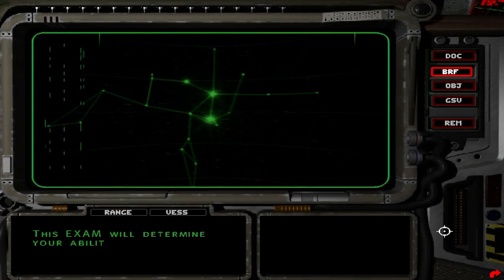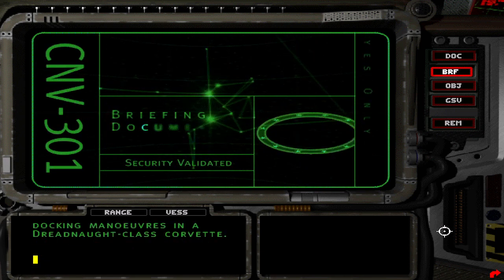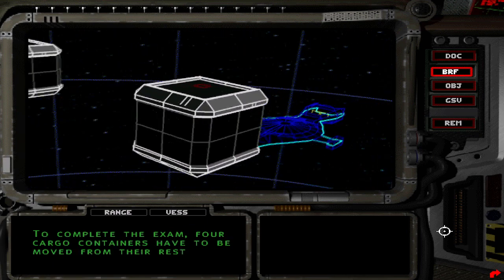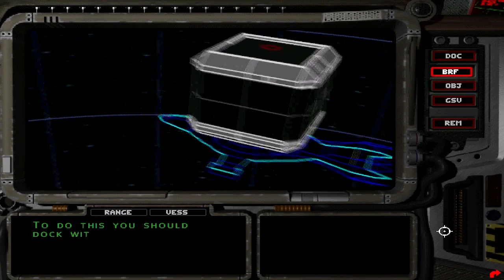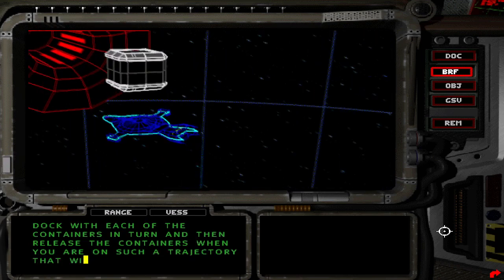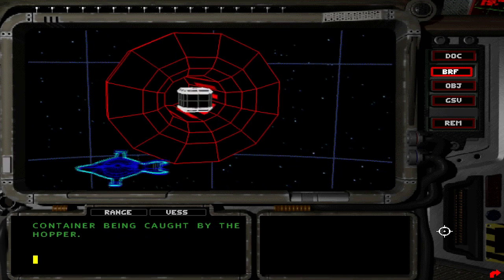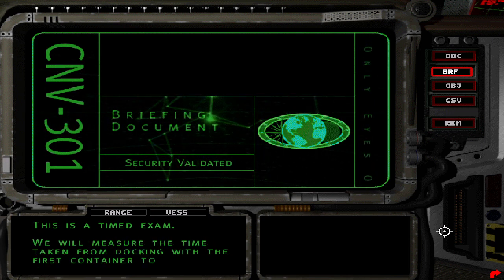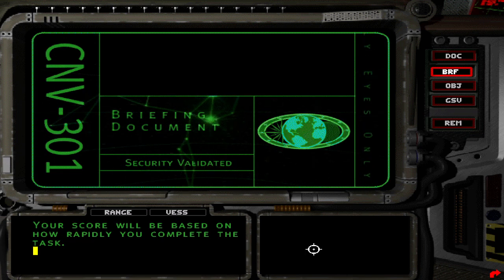✨INDEPENDENCE WAR / I-WAR - TRAINING 03 - Docking Advanced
Docking... used to hate this one. But this time it went smoothly on the first attempt.
Although did the timer reset itself ? Is it suppoded to ?